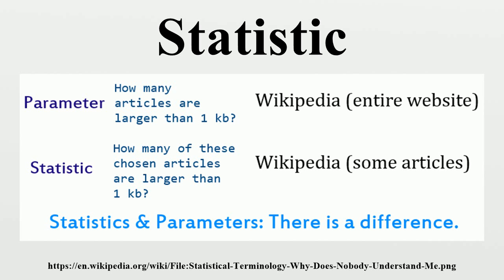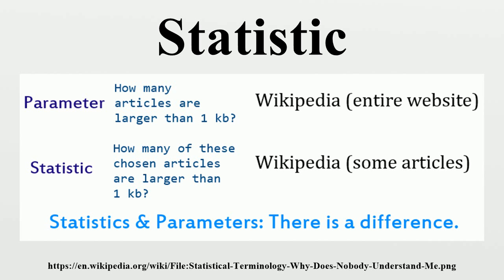Statistic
A statistic (singular) is a single measure of some attribute of a sample (e.g., its arithmetic mean value).It is calculated by applying a function (statistical algorithm) to the values of the items of the sample, which are known together as a set of data.

Image-Copyright-Info
Author-Info:   Carrot Lord

Image-Copyright-Info